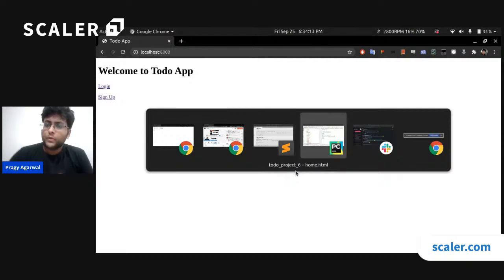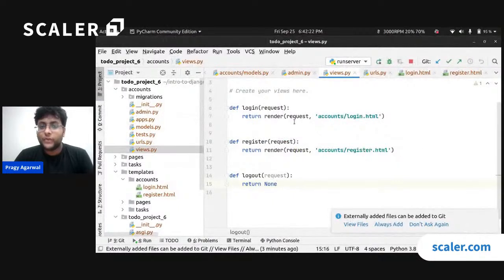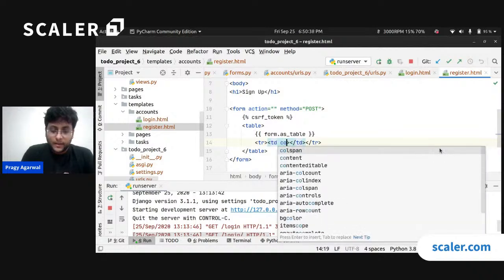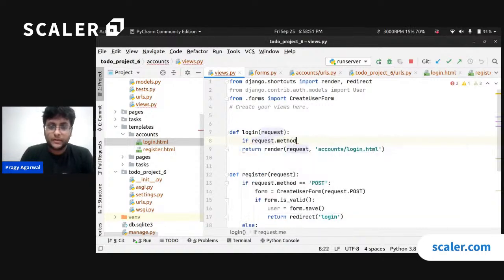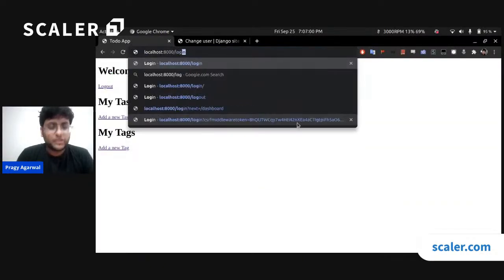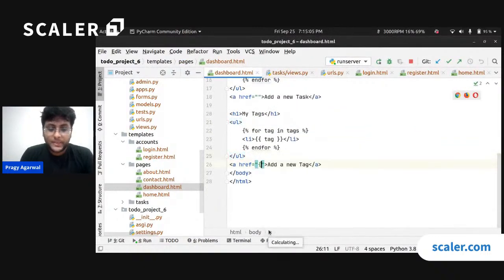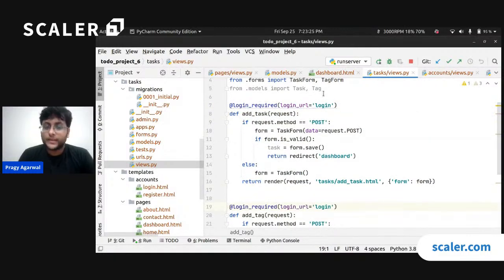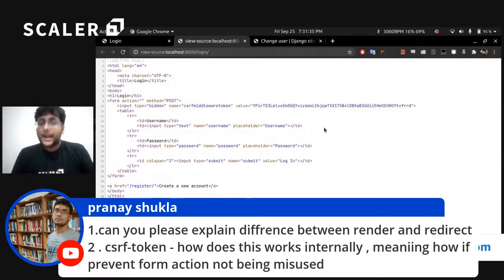Django Tutorial - How to Create User Model & Authentication in Django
Learn How to Create User Model & Authentication in Django

Django Authentication is a core service of any online product. Learn how the Django User Model works, how to customize it, and how to secure your application.

With these series of classes, beginners can learn Python basics from experts by simply registering in the link available

Because AbIndiaKaregaCode"

To discuss any doubts or questions after today's class with the community, join Scaler Club